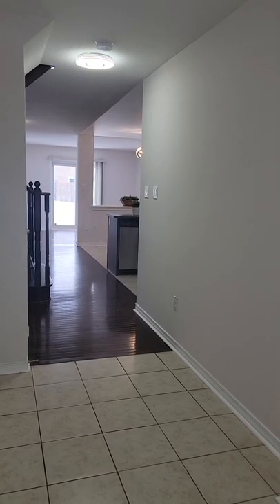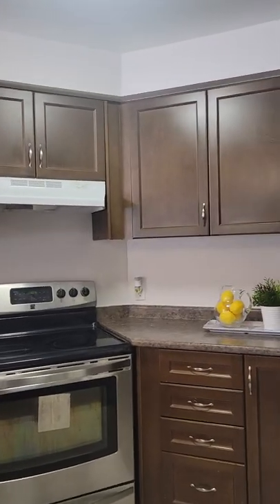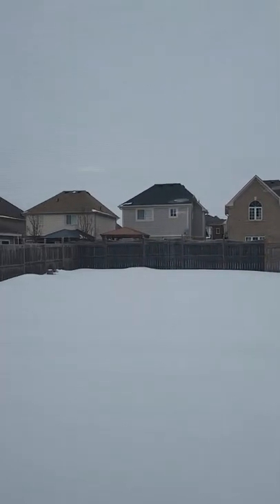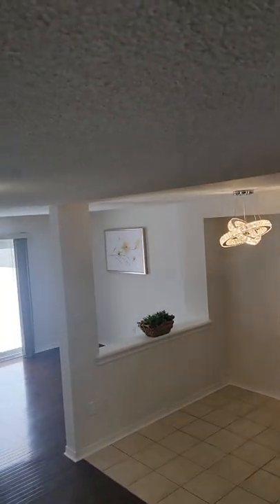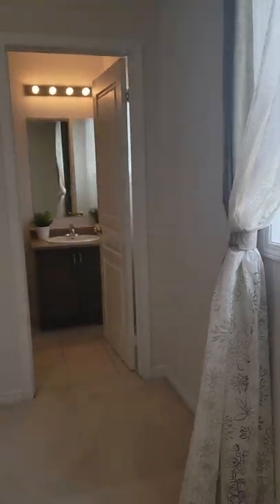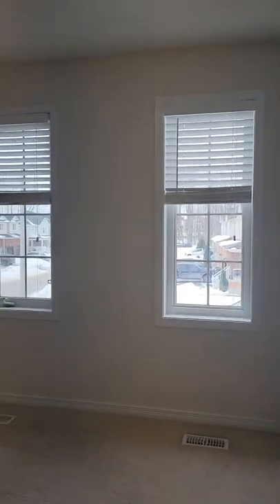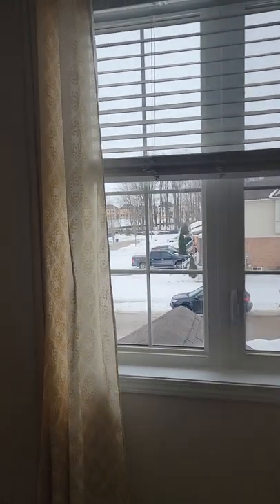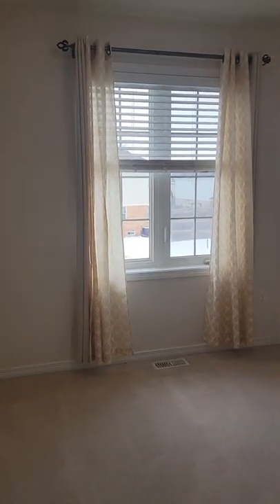4 Lancaster crt Barrie for lease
4 Lancaster crt Barrie for lease.
This Stunning, Freshly Painted, Bright, Modern 3 BR 3 WR Townhouse Is Waiting For You. Located In Desirable, Quiet & Family Friendly Neighborhood. Easy Access For Go Station, Schools, Amenities, Shops, Simcoe Lake,Walk To Hiking Trails & Parks. The Home Features Open Concept Kitchen W/SS Appliances, Hardwood & Tiles Throughout 1st Level, Living RM With W/O To Large Backyard, Prime BR w/4PC Bath & Large W/I Closet.